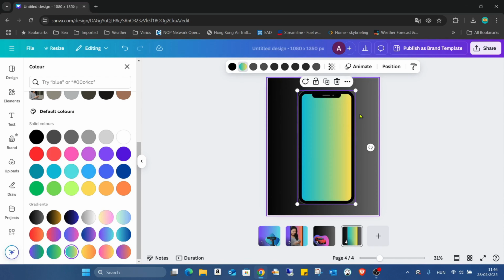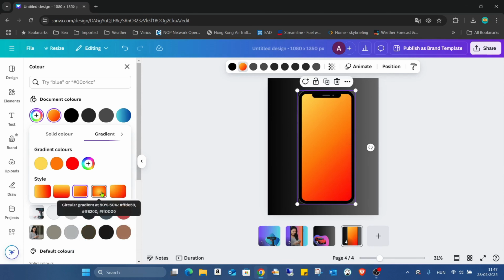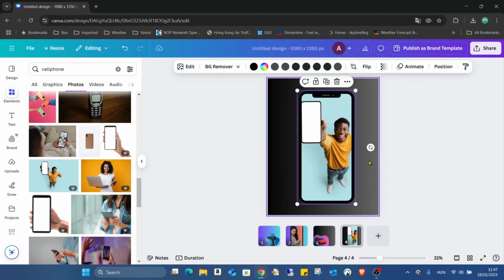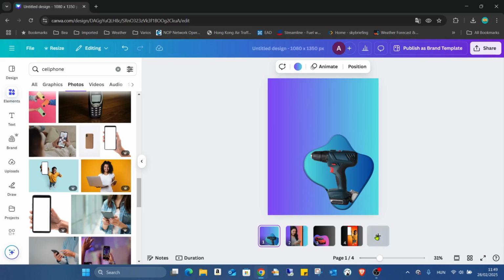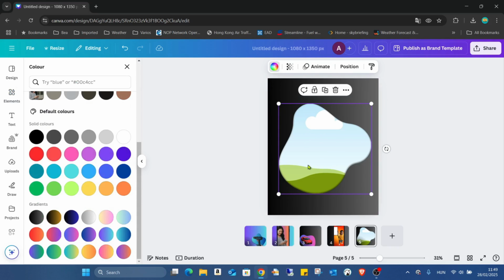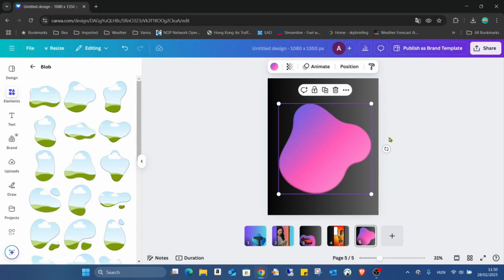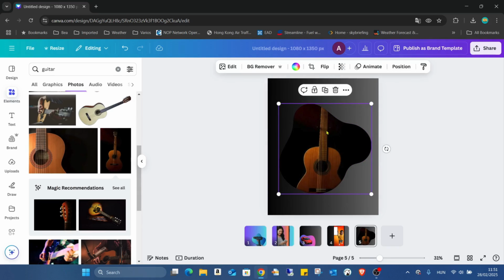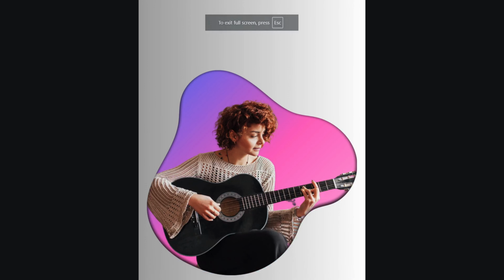Frame It! 🎨✨ How to Add Gradient Backgrounds to Any Object in Canva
Unlock the secret to making your designs pop! 🌟 In this quick and easy tutorial, learn how to add stunning gradient backgrounds to any object in Canva. Whether you're a beginner or a seasoned designer, this video will show you how to elevate your graphics and make them stand out.

What You'll Learn:

How to select the perfect color combination for your brand

Tips for applying smooth gradients like a pro

How to customize your design for different social platforms

Ready to Take Your Designs to the Next Level?

Happy designing! 🎨🚀